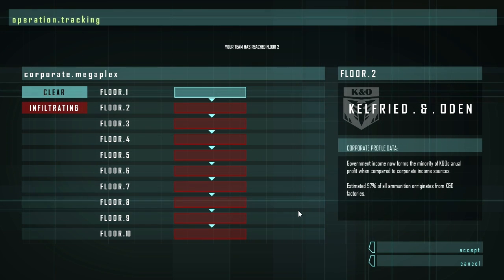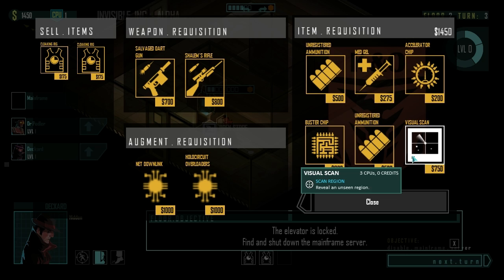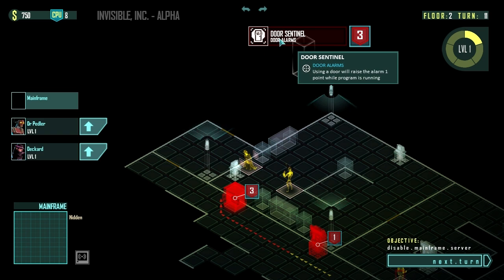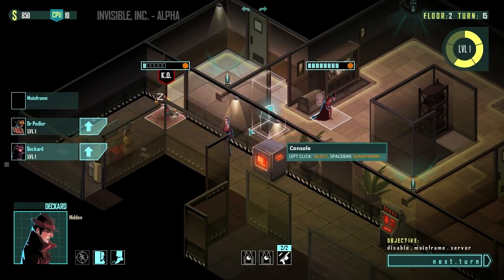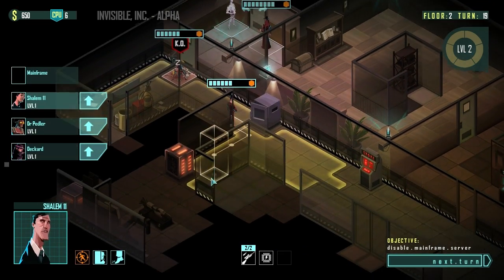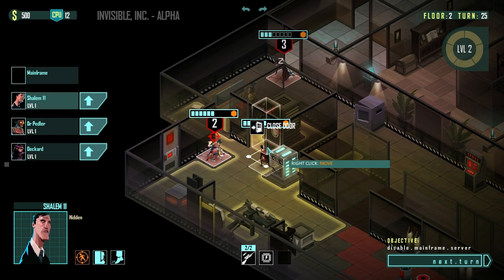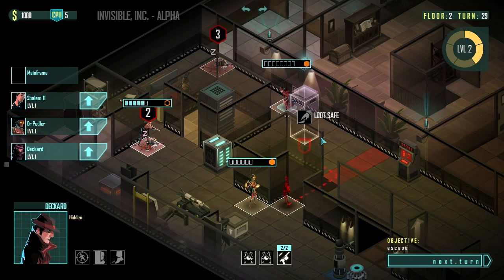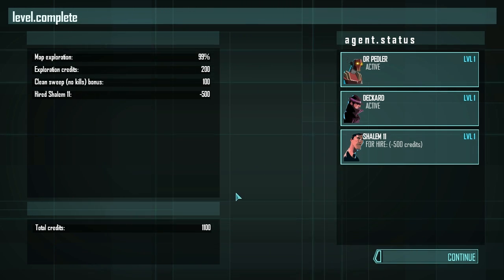Let's Play Invisible Inc. - Episode 2 - Boys Club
Life is such a popularity contest.